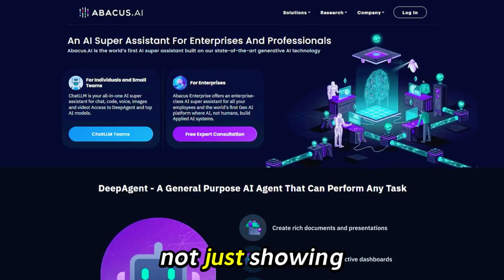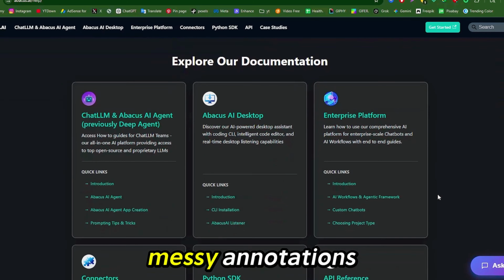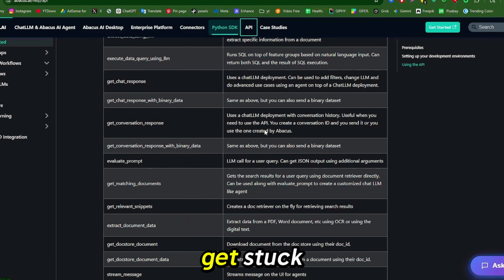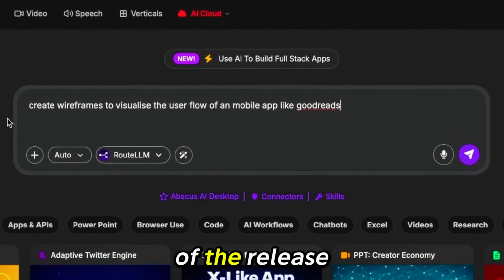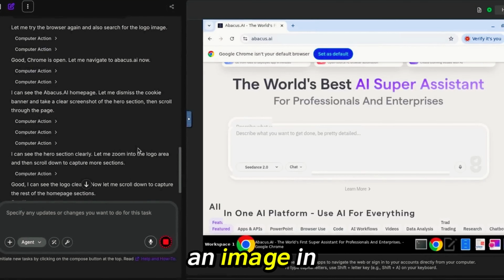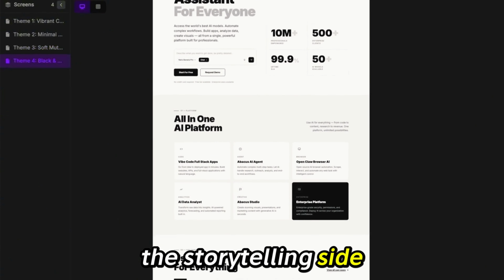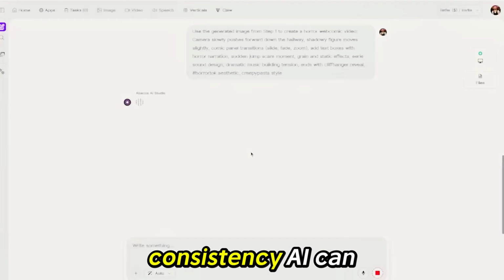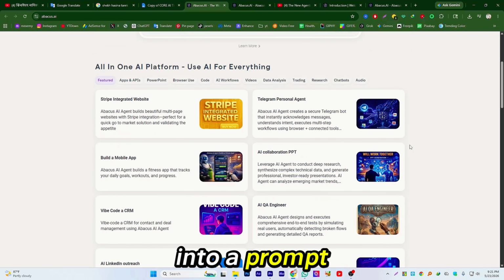Are AI Design Agents Getting Too Powerful?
Abacus AI is pushing AI design agents into full creative workflows.
This is not just about generating one app screen or one video anymore.
Abacus AI’s new design and media workflow shows where AI agents are heading next: from rough sketches to polished app screens, from wireframes to high-fidelity product flows, and from single images to finished video assets. In this video, we break down how Abacus AI Agent and Abacus Studio are trying to connect design, branding, media generation, motion transfer, upscaling, and subject consistency into one workflow.
The big question is not whether AI can make a nice-looking screen. The question is whether AI can help plan the product, preserve the brand, map user journeys, and move through multiple creative steps without losing the original idea.
This could be powerful for creators, startups, marketers, and product teams, but it also raises a serious question: where does human creative judgment still matter most?
This rewrite uses the uploaded master prompt structure and the uploaded raw Abacus script as the base material. The raw script describes Abacus AI Agent’s design vertical, Abacus Studio, sketch-to-app generation, 30-screen onboarding, motion transfer, and consistency demos. The attached master prompt required script-first output, answer-first hook, metadata, thumbnail, footage/source plan, pinned comment, changes, and fact-check notes.
Verified from Abacus official pages: Abacus positions its platform around ChatLLM, AI Agent, AI Workflows, videos, data analysis, research, chatbots, and audio. (Abacus.AI) Abacus AI Agent documentation says it can create apps/websites, automated workflows, chatbots, presentations, research, data analysis, and short videos/images. (Abacus.AI) Abacus Studio’s official page says it offers AI video generation, AI image generation, AI audio generation, upscale image/video, edit image/video, and AI lip sync, with access to 50+ video, image, and speech models. (Abacus.AI) Abacus Deep Agent’s page says it can build apps, write reports, create presentations, connect to systems, and perform agentic tasks. (Abacus.AI)
Needs verification before publishing: exact demo outputs, the 30-screen credit card flow, exact video lengths, exact resolutions, exact models used in each demo, exact “100+ models” wording from LinkedIn versus “50+” or “40+” wording on Abacus pages, and whether the design vertical has a dedicated public release page. The LinkedIn launch post says Abacus AI Studio uses an “agentic loop” from idea to image, edit, video, refine, and final output, but official product pages should still be prioritized for final sourcing. (linkedin.com)